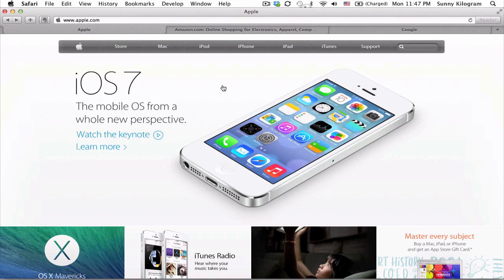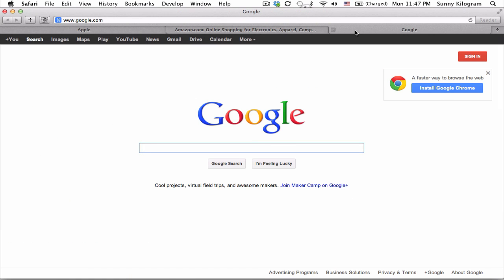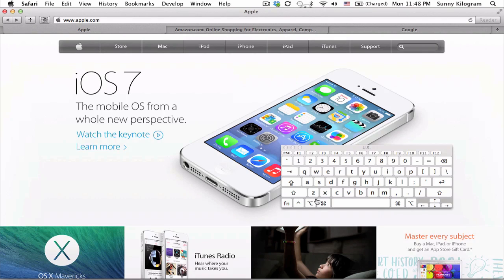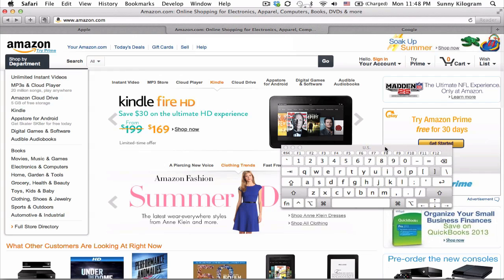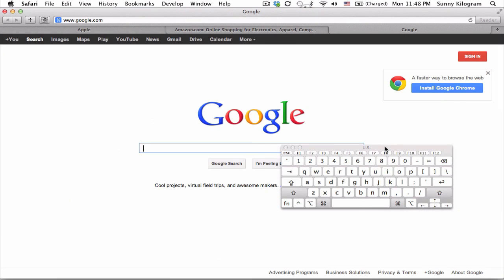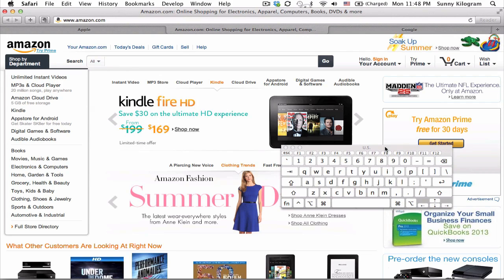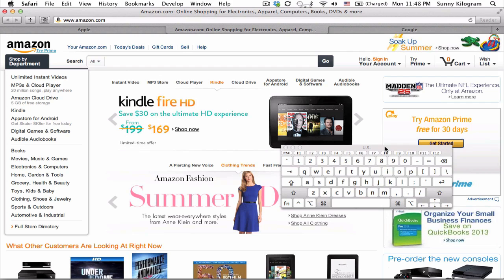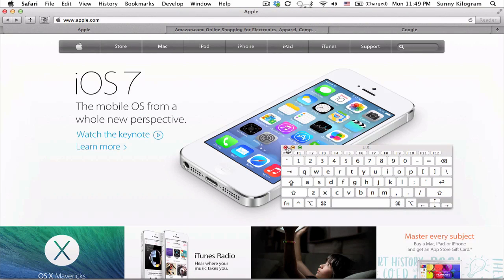How to Change Tabs With a Keyboard on Safari : Web Browsers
Changing tabs with a keyboard on Safari is a really great way to save yourself a great deal of time, especially if you're browsing on a laptop. Change tabs with a keyboard on Safari with help from a Web guru with over ten years of experience in this free video clip.

Series Description: Only by getting truly comfortable with your web browser can you start to experience everything that the Internet has to offer. Get tips on web browsers and more with help from a web guru with over ten years of experience in this free video series.